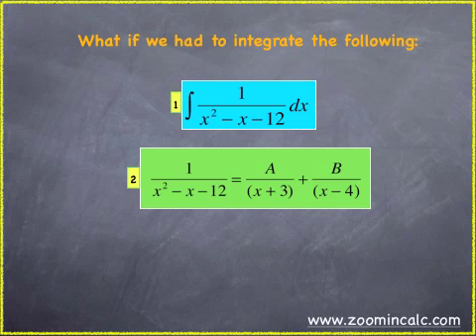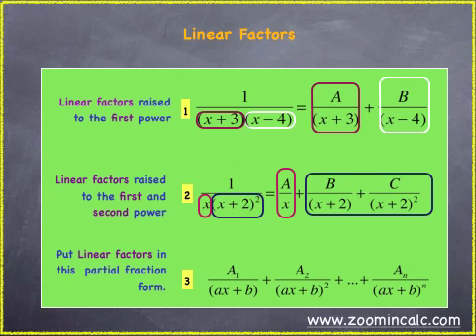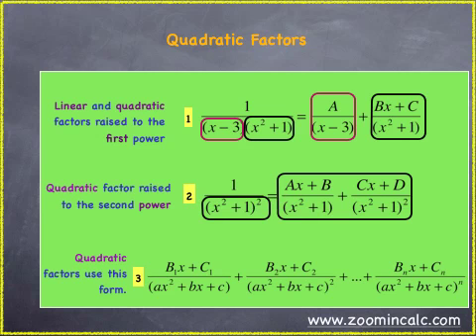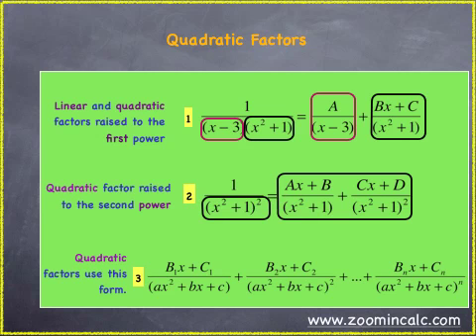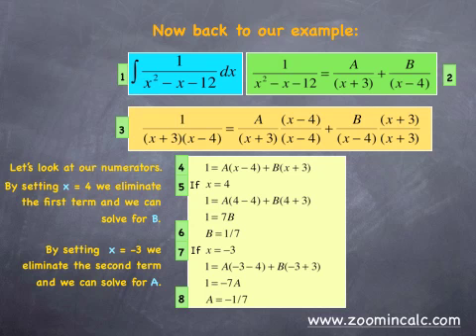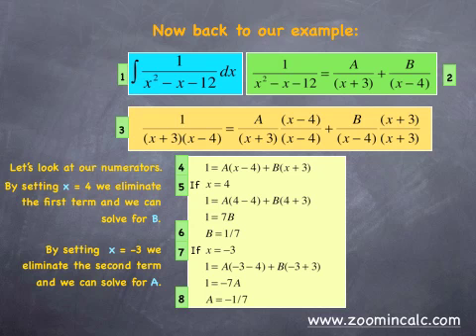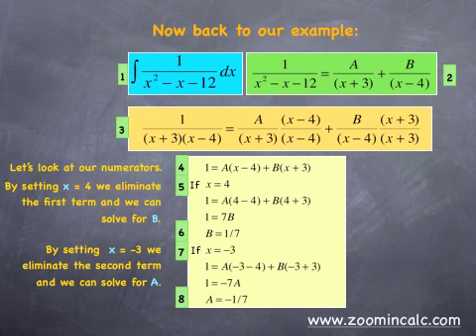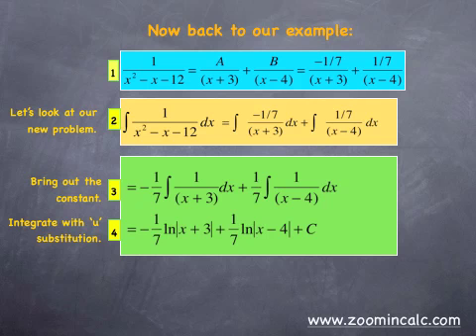Integration Using Partial Fractions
This calculus video tutorial demonstrates integration using partial fractions.